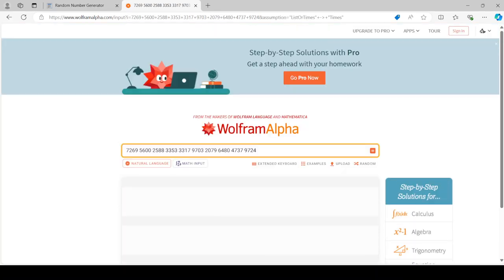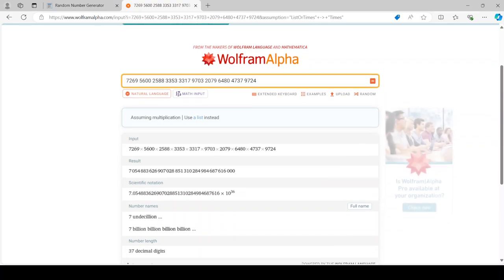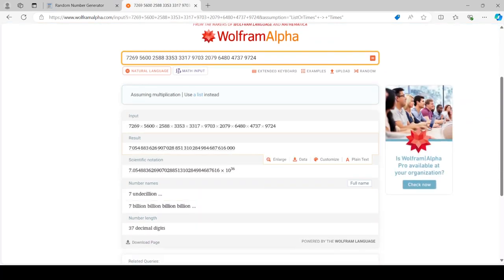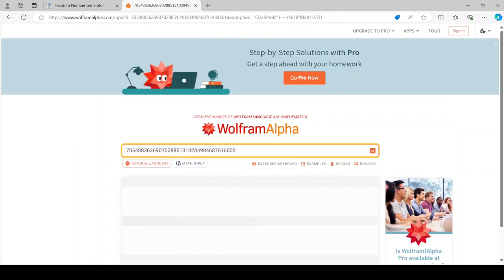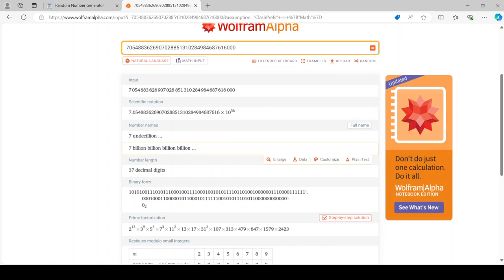Multiplying 10 random numbers 6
I got no prime factors above 2,500 for the number I got.
I also got several prime factors squared.
(Update 7: Finally.)